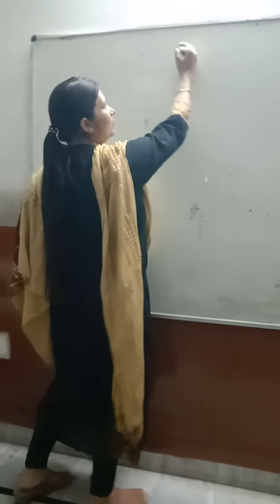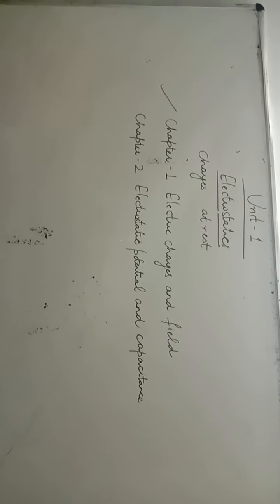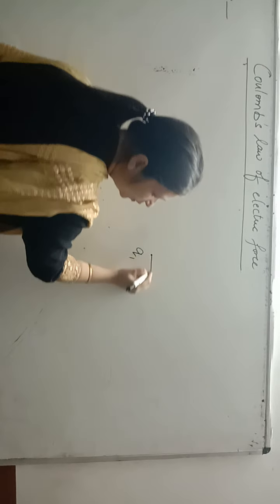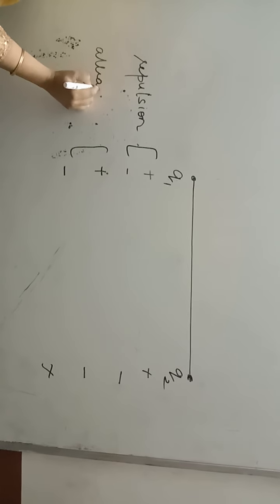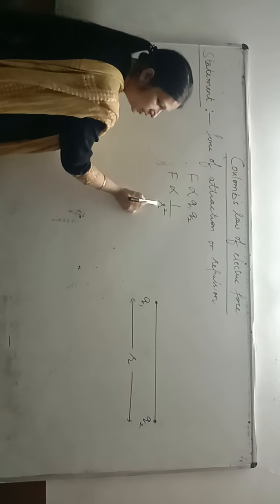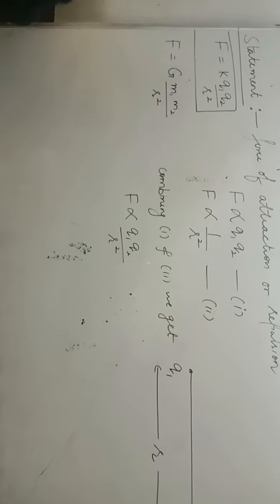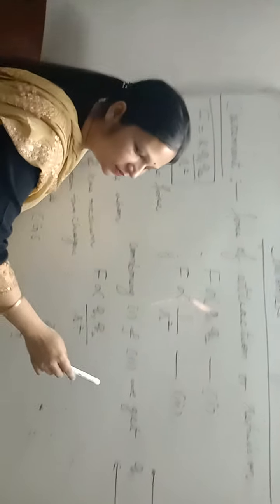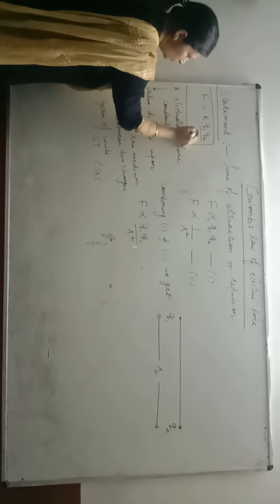Chapter one physics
Coulomb law